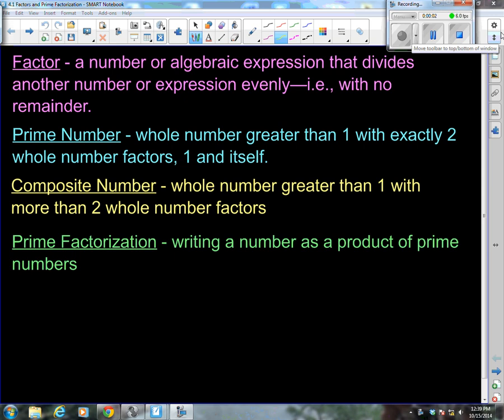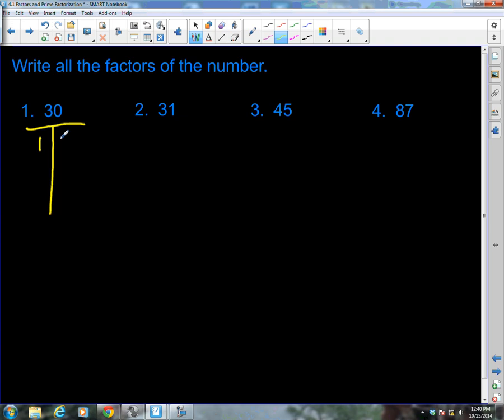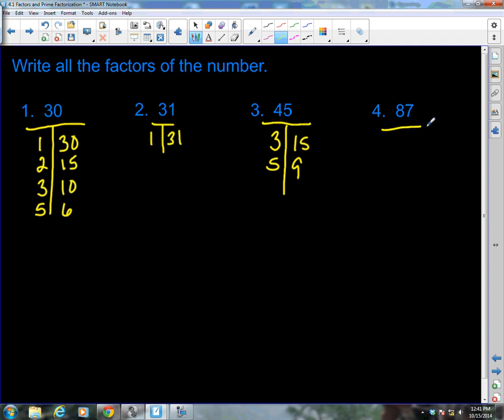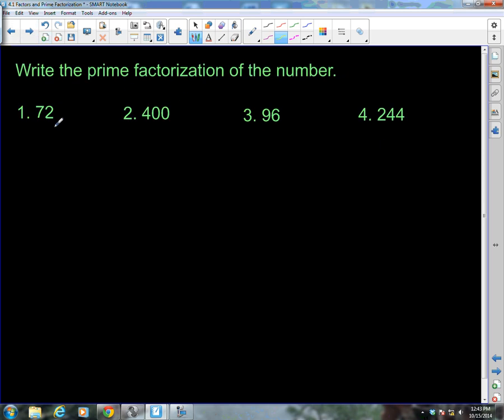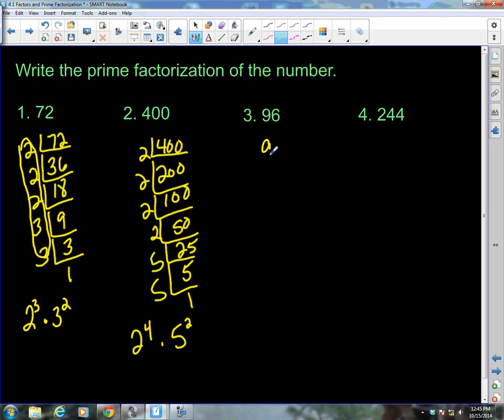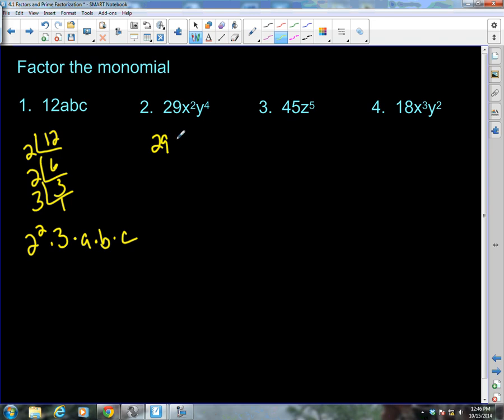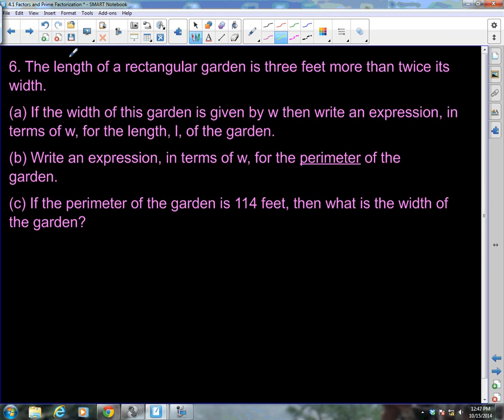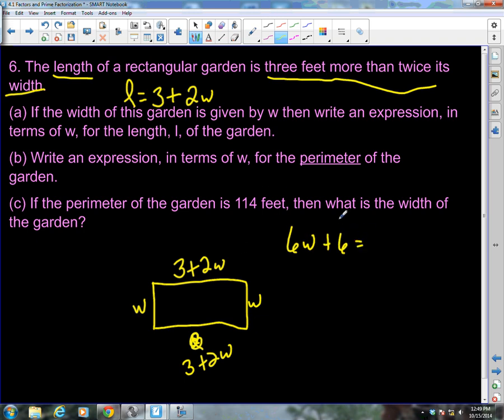4.1 Factors and Prime Factorization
Definition of Factors, Prime and Composite Numbers, Prime Factorization